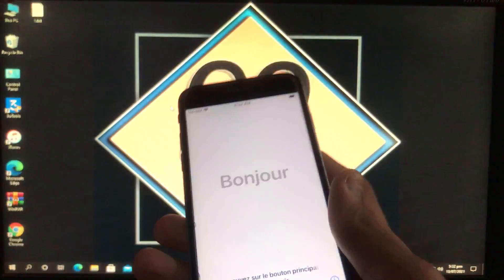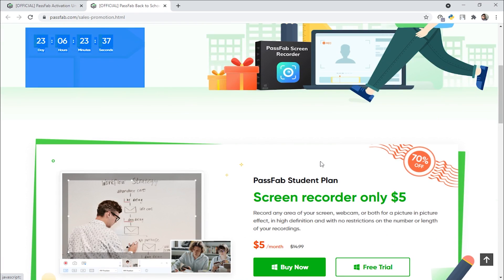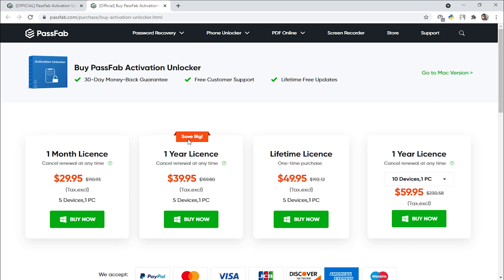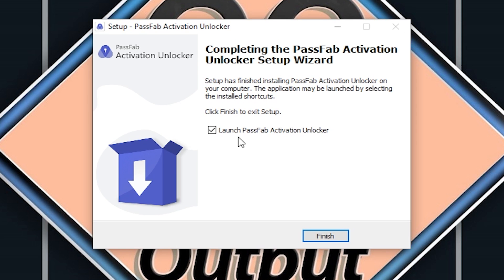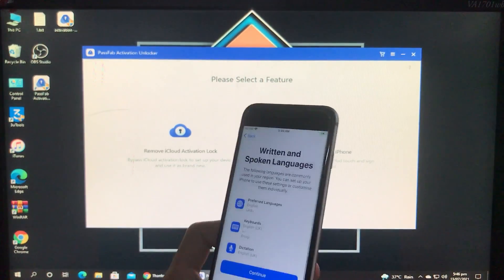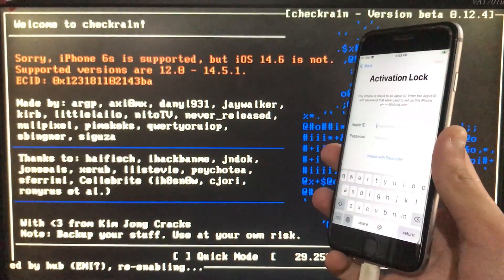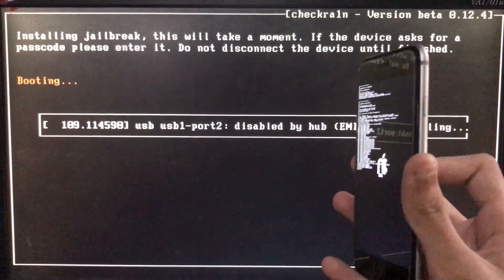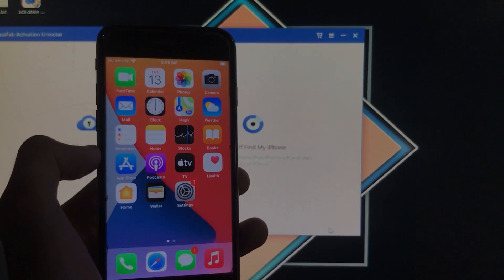2021 How to Remove Activation Lock | How to bypass iCloud Activation | Great Discount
I forgot my Apple ID password and email? No worry, try this iCloud Bypass Tool PassFab Activation Unlocker Bypass iCloud activation lock without Apple ID! PassFab Screen Recorder only 5$, big discount, promotion Record computer screen easily!

Forgot apple ID password? How to remove activation lock without previous owner? How to bypass activation lock? How to remove activation lock? How to bypass icloud activation lock? Permanently bypass activation lock?
iPadOS & iOS 14.6/14.5/14.4/14.3/14.2/14.1/14, 13.7/13.6/13.5/13.4/13.3/13.2/13.1/13, 12.5/12 in
this method and the Models iPhone X, iPhone 8/8 Plus, iPhone 7/7 Plus, iPhone 6s/6s Plus, iPhone SE, iPhone 5s, etc. 100% WORKING on bypass iCloud activation, PassFab Activation Unlocker can remove iCloud activation lock without password, download the iCloud bypass tool now!！

The Video helps you in the following issues: how to bypass icloud lock on iPhone
unlock iCloud activation lock without apple ID how to remove activation lock
how to remove activation lock forgot my apple ID password
how to remove activation lock without previous owner apple ID forgot password
remove icloud activation lock without password remove apple ID from iPhone
how to bypass iCloud activation lock for free remove iCloud activation lock

My videos on iPhone:👇
How to Bypass MEID, No MEID iPhone Activation Lock Sim Call Fix in Full Free | New 💯 Working Method:

iCloud Open Menu Bypass MEID/GSM iPhone 5 to 12 Pro Max Sim Call Fix | New way and Original Method 💯:

How to Untethered Bypass iCloud in Windows Full Free | MEID/GSM iPhone, FREE of Cost | ALL Fixed!:

How to Open Bypass MEID/GSM iPhone with Sim Call Fix using Telegram with Computer | New Method 100%: